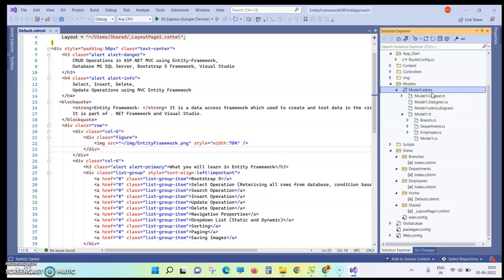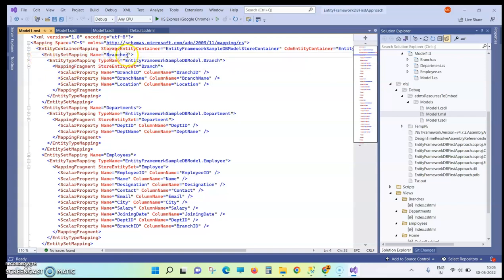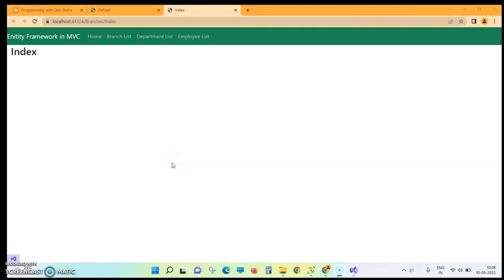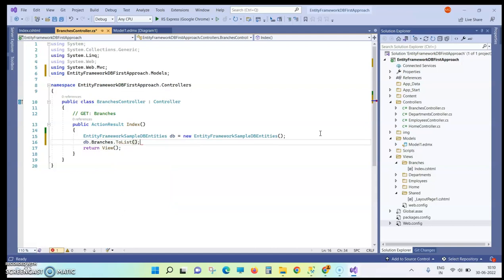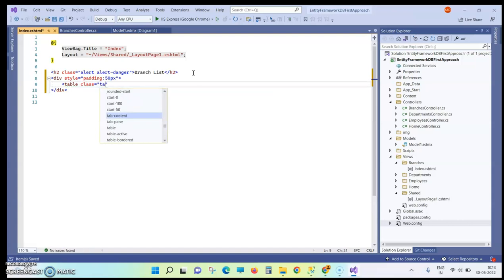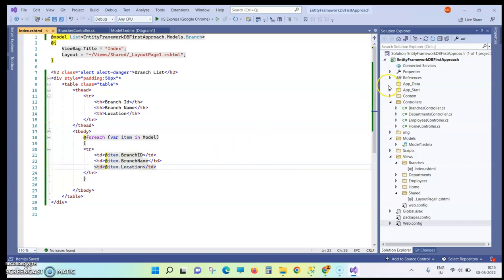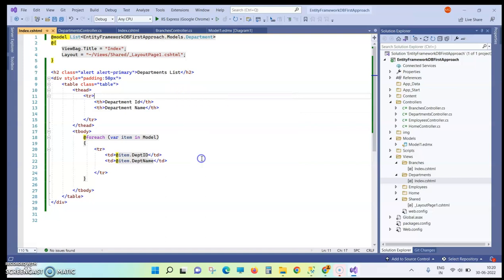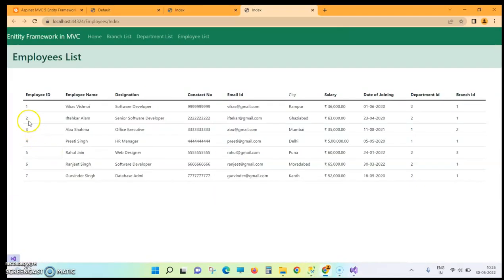Entity-Framework CRUD Operations in ASP.NET MVC 5, MSSQL Server, Bootstrap 5, Visual Studio: #3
CRUD Operations in ASP.NET MVC using Entity-Framework, Database MS SQL Server, Bootstrap 5 Framework, Visual Studio
1. Select Operation (Retrieving all rows from the database, condition-based select)
2. Search Operation
3. Insert, Update, Delete
4. Navigation Properties
5. Dynamic Dropdownlist
6. Sorting in MVC
7. Paging in MVC
8. Stored Procedures

Model Binding, MVC Models, model, razor , Razor View Engine, ASP.NET MVC Tutorial for Beginners to Advanced #4: Razor View Engine, razor, Programming for Beginners to advanced,
MVC Layout Page using Latest Bootstrap, JQuery, CSS
Views, Layout Page, ASP.NET MVC Tutorial for Beginners to Advanced #3